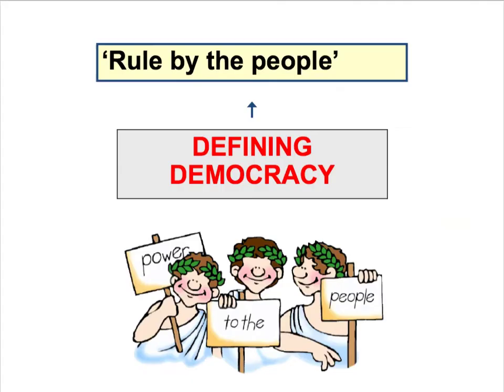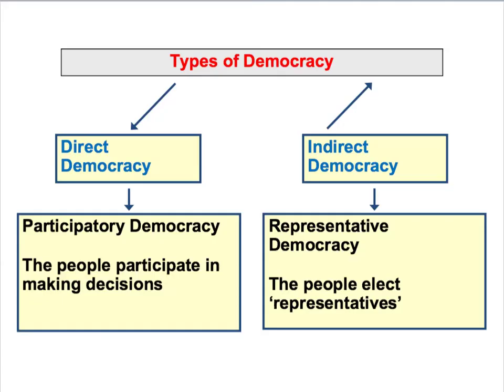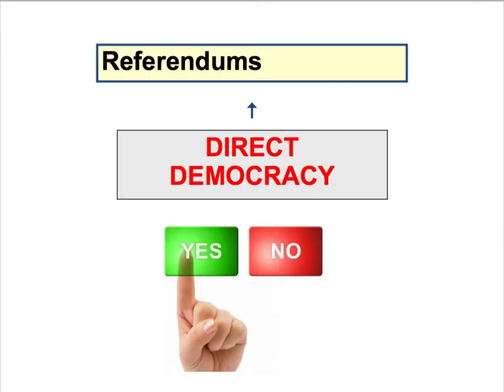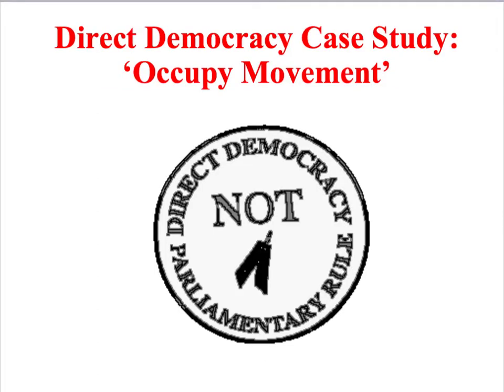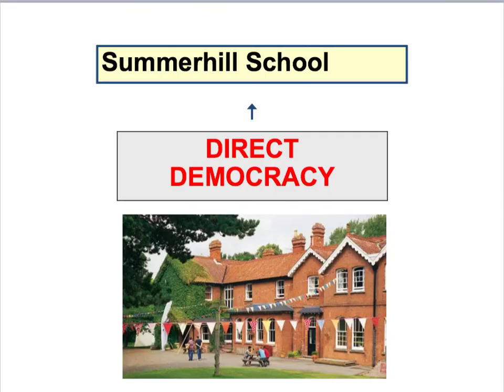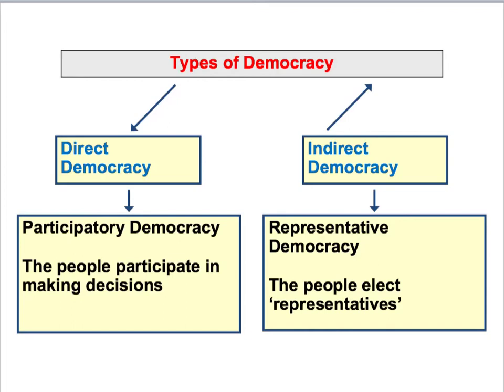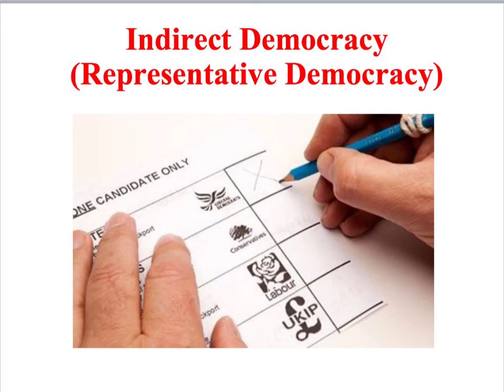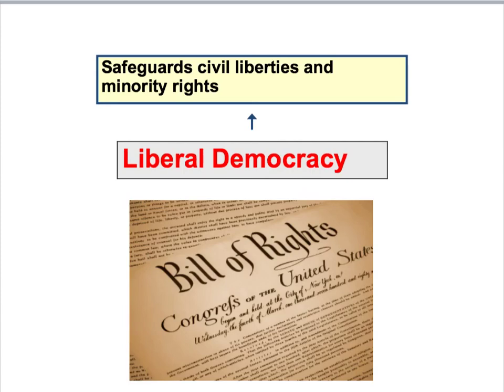SY3 Building Blocks: Democracy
An introduction to different forms of democracy.  Aimed at A level Sociology students.